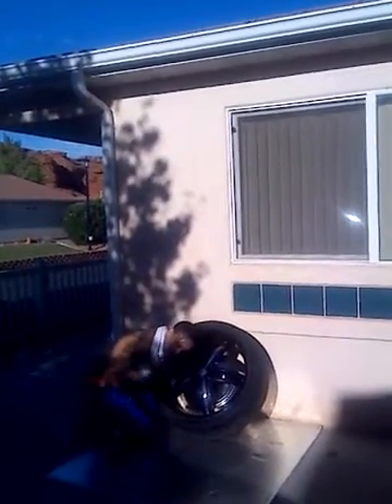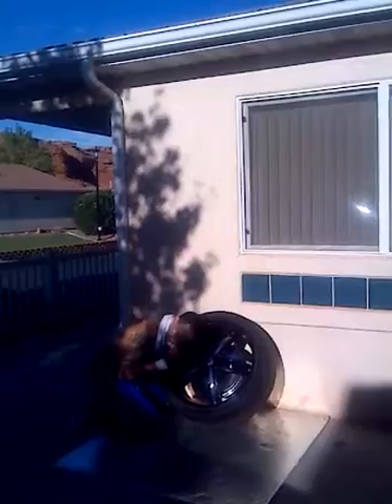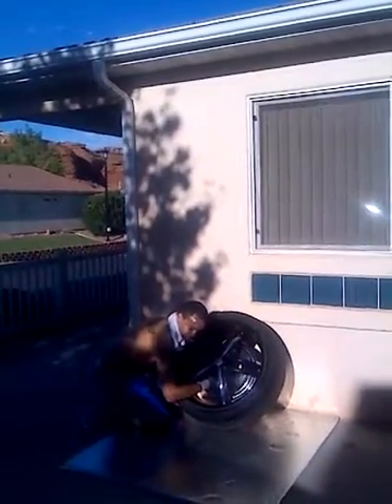1 of a kind Swarvorski Crystal Car Rims, Designed by Wheel's Of Fortune & Diamond Dub's 22 inch Rims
Custom Made Swavorski Crystal Car Wheels, Top 10 After Market Custom Car Wheel's and Tire's. Handcrafted by Wheels Of Fortune and Hot Wheel'z.